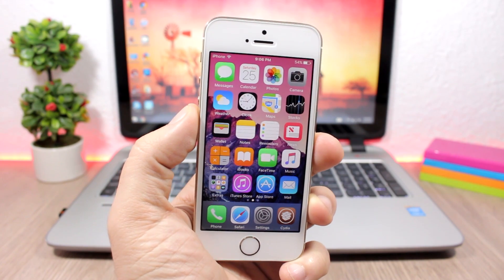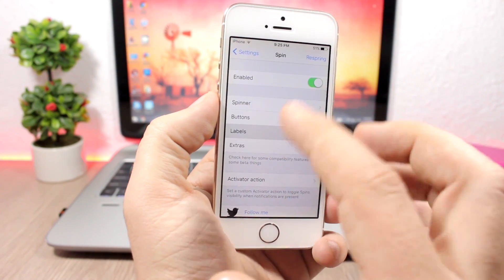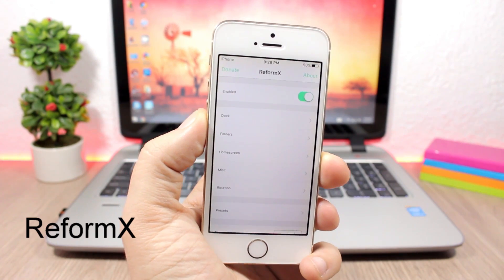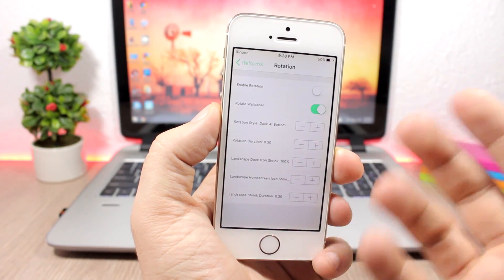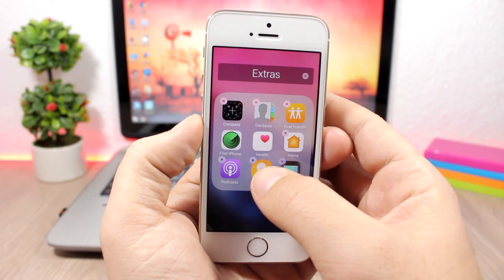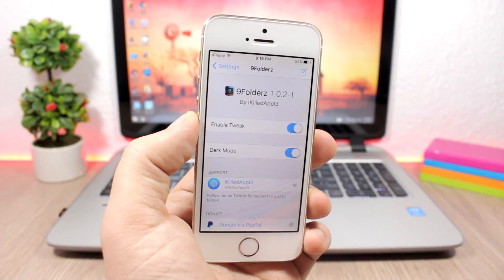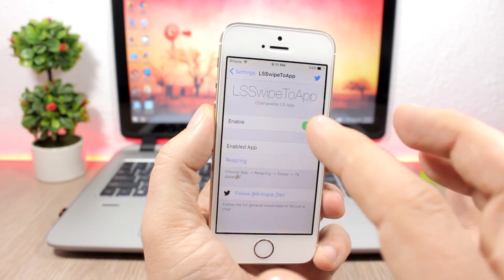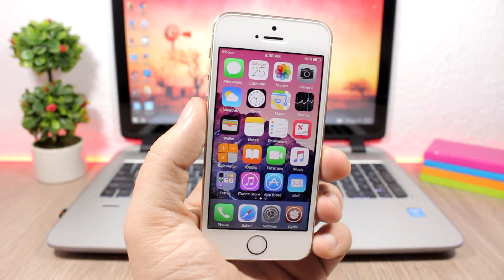TOP 10 iOS 10 - 10.2 Jailbreak Tweaks - Part 21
10.2, they should work fine on all iOS 10 version 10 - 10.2

3DNoDiv10 repo: antiquebeta.github.io
LSSwipeToApp repo: antiquebeta.github.io
LSTickTock repo: antiquebeta.github.io